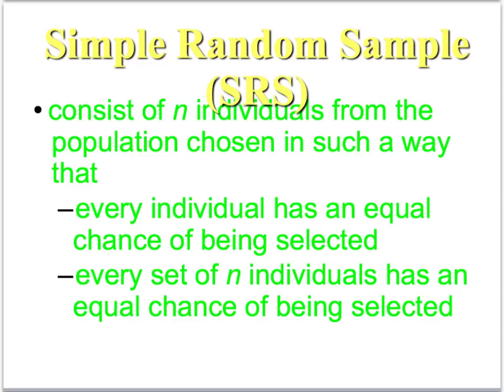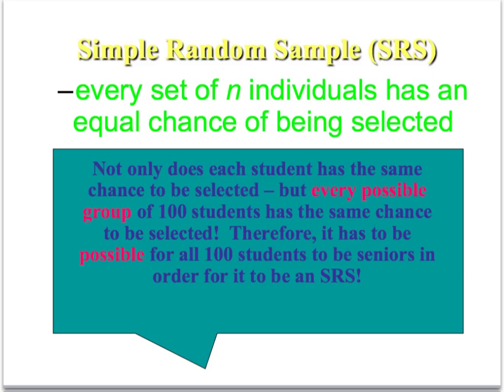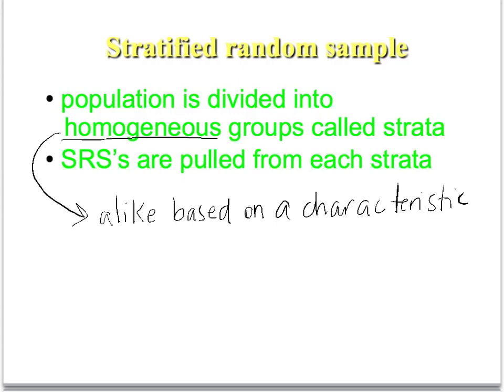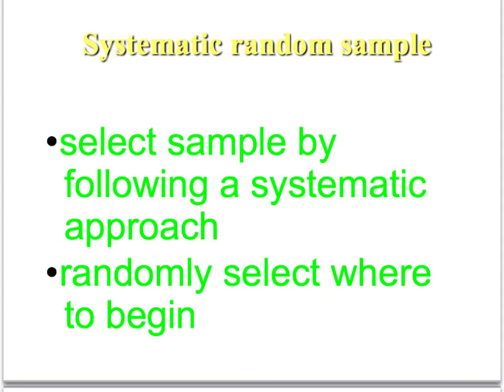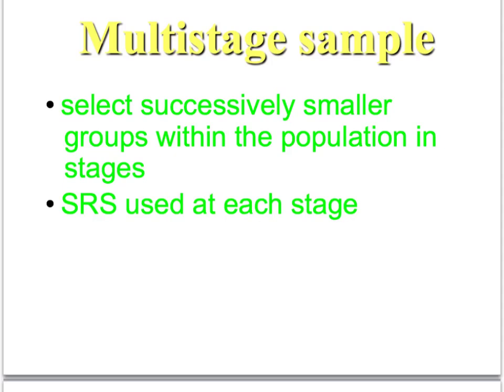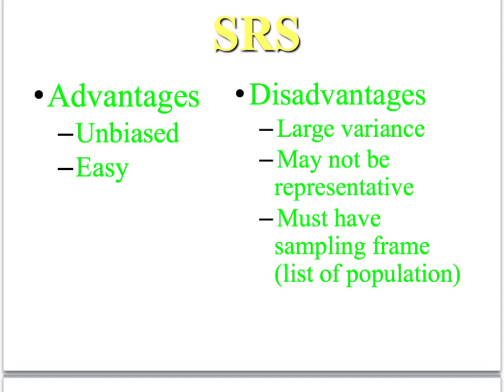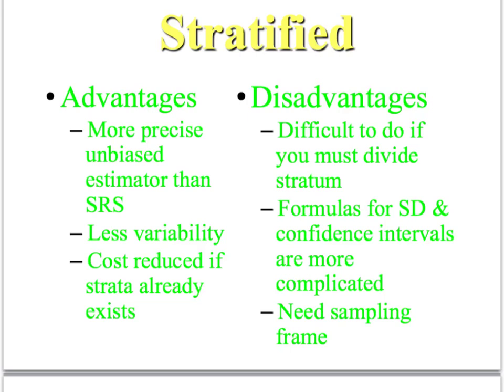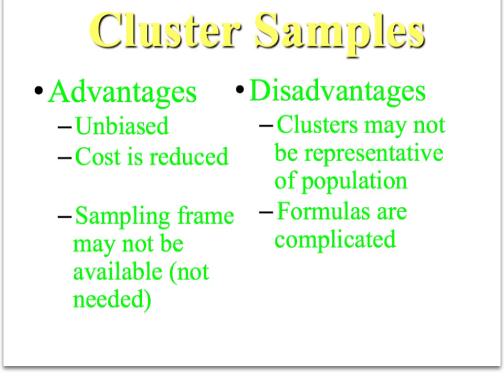AP STATS: Sampling and Design - Video 1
types of sampling design
advantages/disadvantages of each